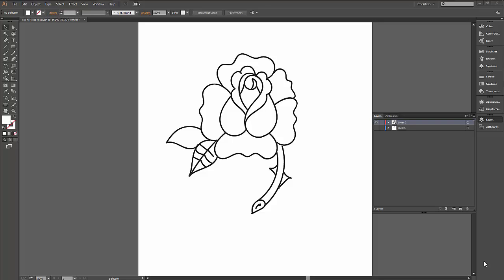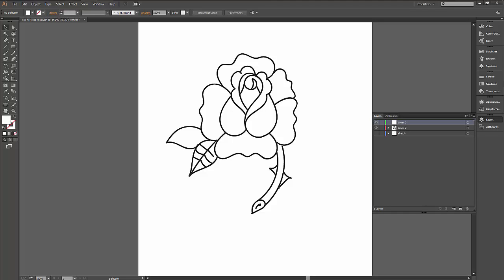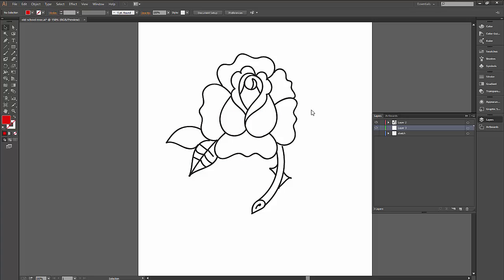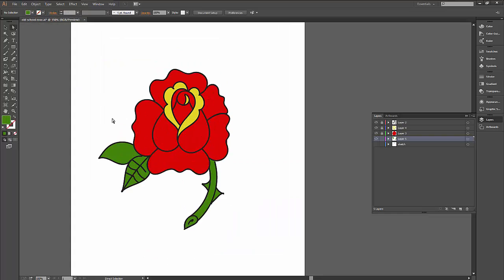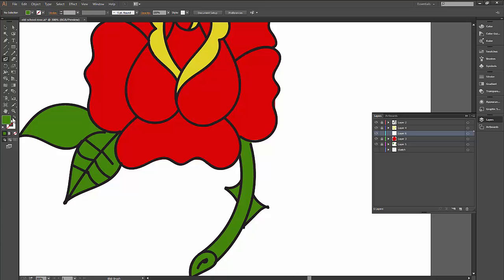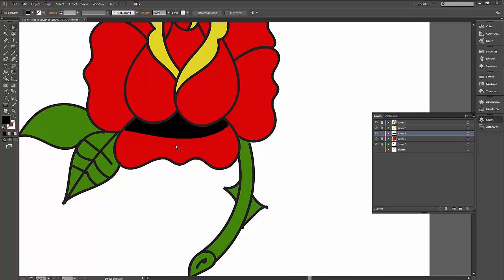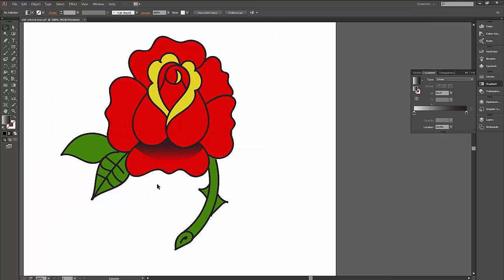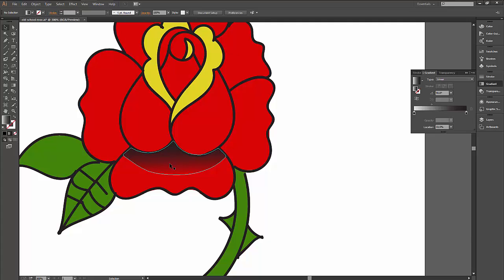[HOW TO] Draw a Traditional Old School Rose Tattoo PART 3 - Coloring [NARRATED]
How to draw an old school rose tattoo.
This is part 3 of a 3 part series covering sketching, inking and coloring.
Coloring done in Adobe Illustrator